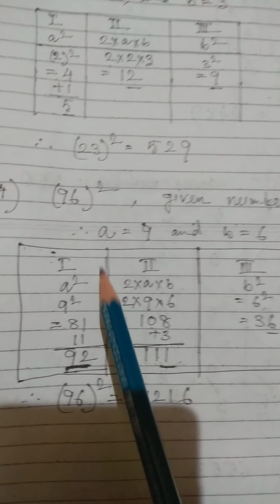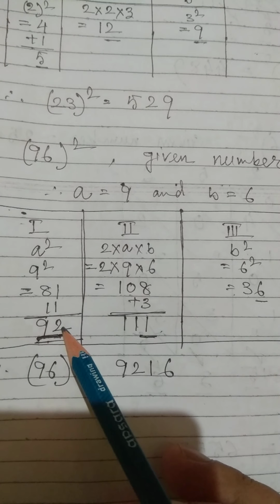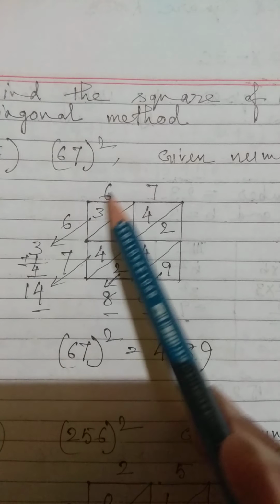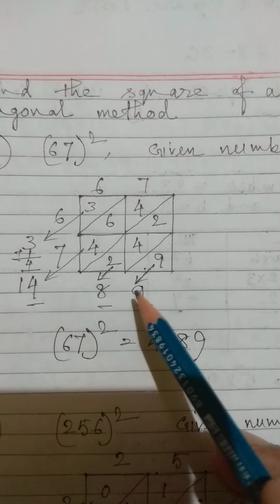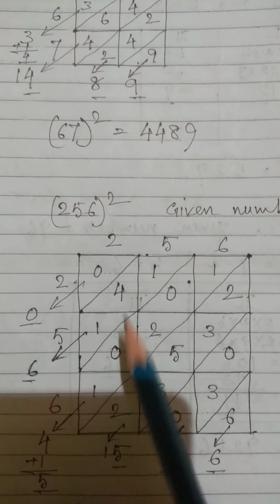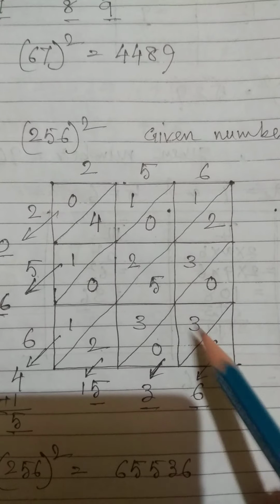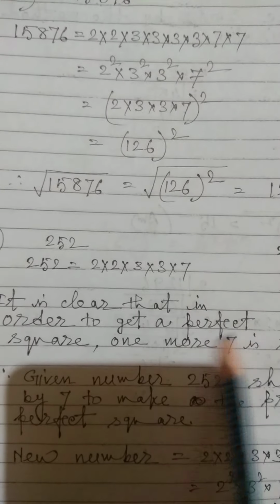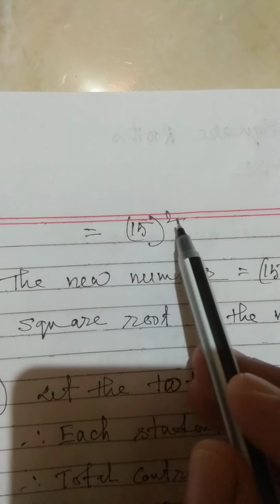8075 Square and Square Roots. RS Aggarwal. Ex-3C(1,4,5,8), Ex-3D(1,4,7,11,13,14,16,17)